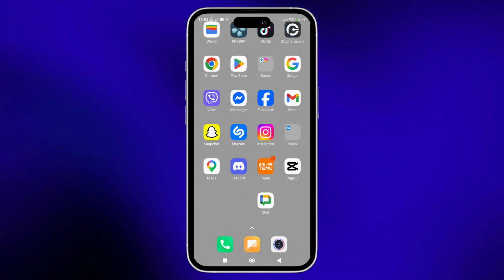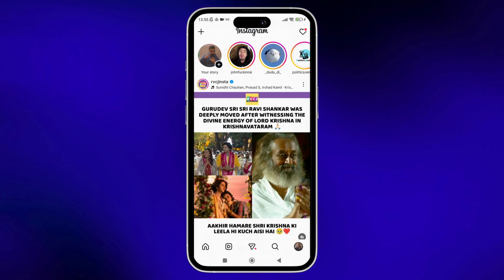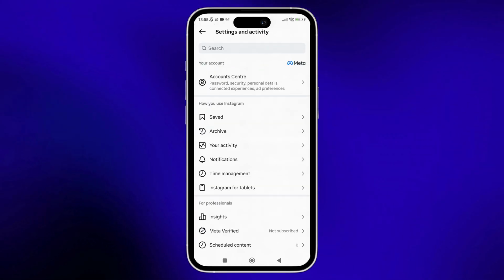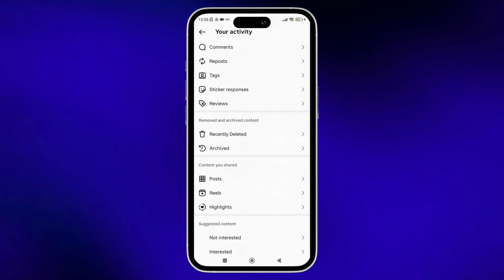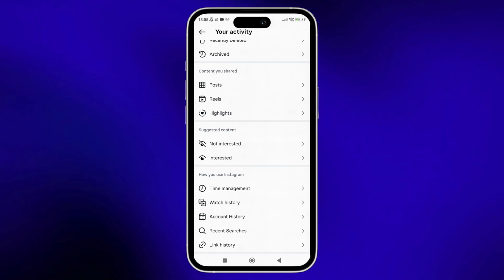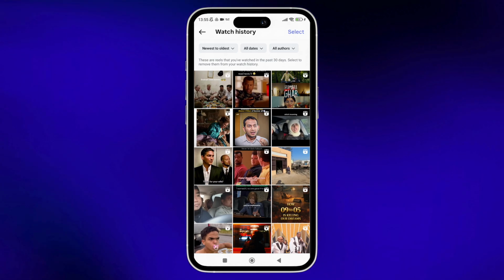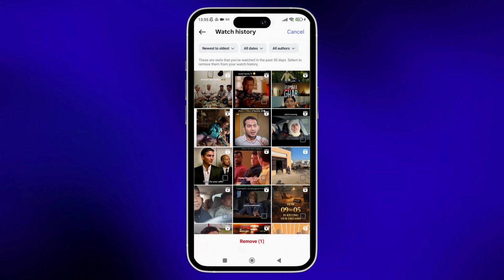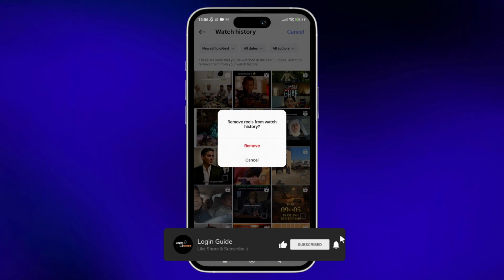How To Delete Watch History On Instagram 2026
Want to clear your activity and keep your Instagram experience private? 📱🗑️ This step-by-step 2026 guide will show you exactly how to delete watch history on Instagram so you can manage your activity, recommendations, and privacy settings بسهولة!

What You’ll Learn in This Video:
✅ How to delete Instagram watch history on mobile
✅ How to clear recently watched videos and reels
✅ Managing Instagram search and activity history
✅ Tips to improve privacy and reset Instagram recommendations

Whether you want to remove watched reels, clear activity history, or simply keep your Instagram account more private, this tutorial will guide you through the entire process.

📌 Chapters:
⏱ 0:00 - Introduction
⏱ 0:11 - How To Delete Watch History On Instagram 2026